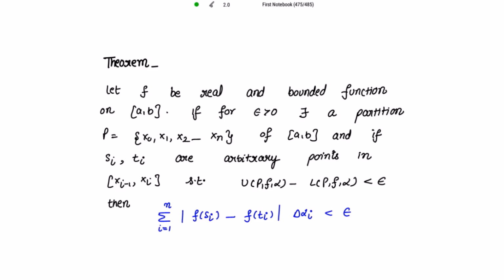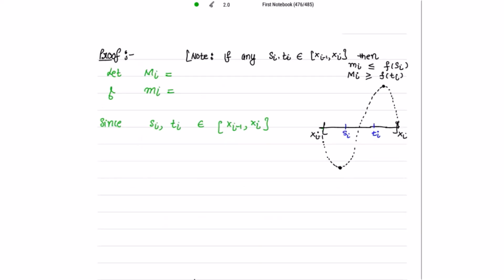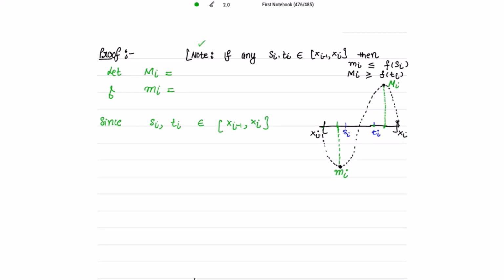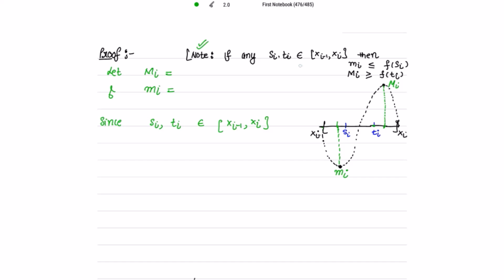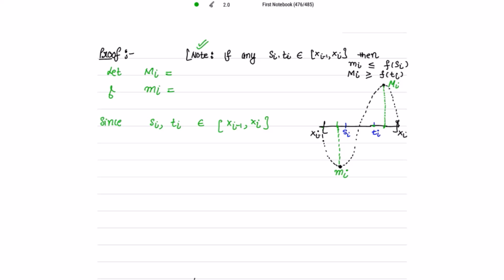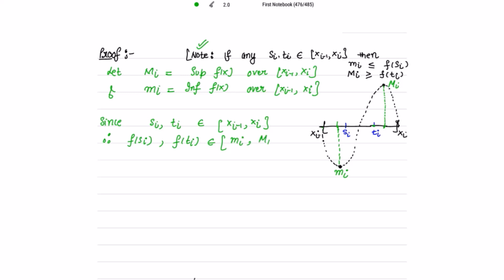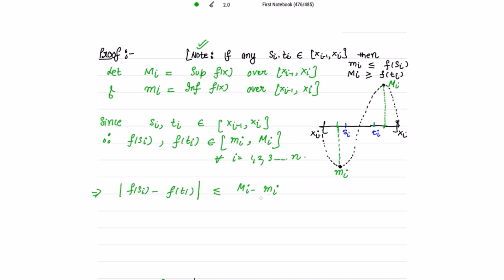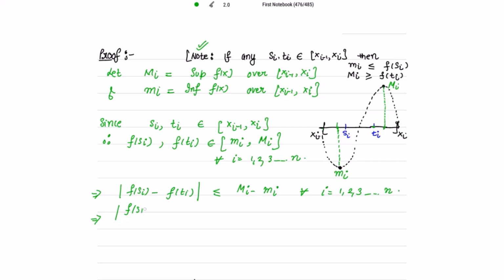Riemann Steiltjes Integral properties| Real analysis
Theorems on Riemann Steiltjes integral